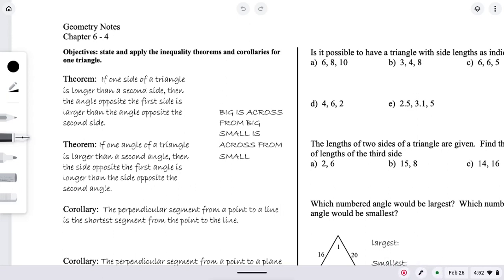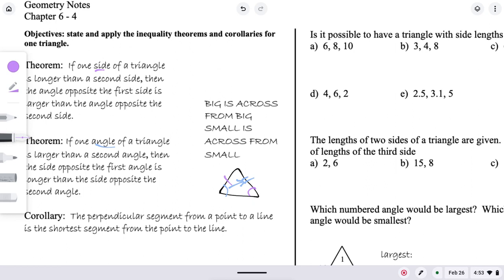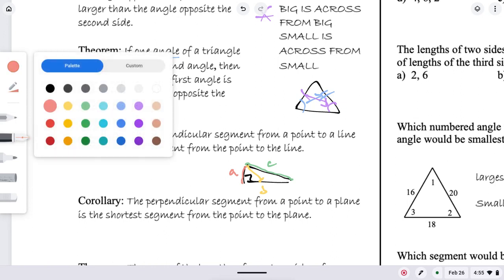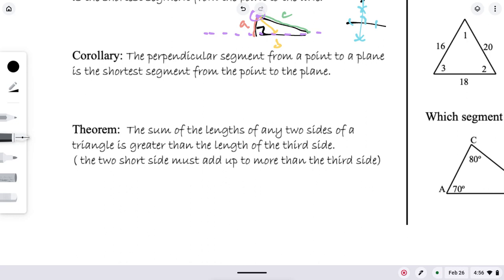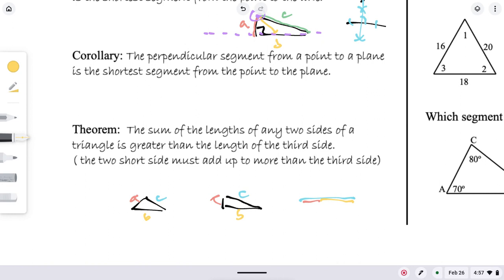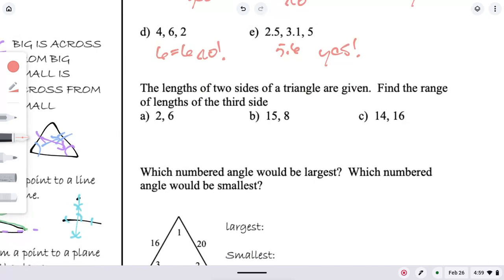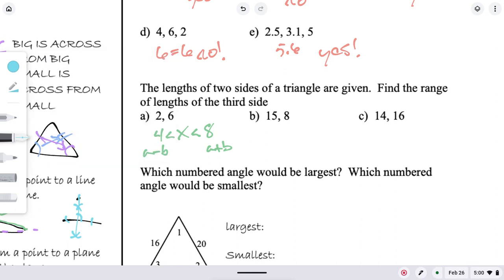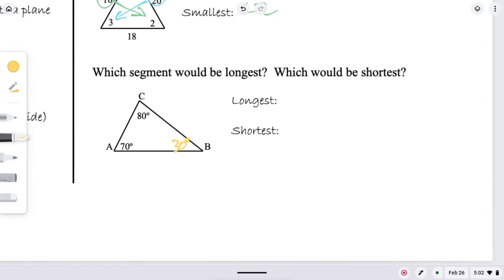geo notes 6 4